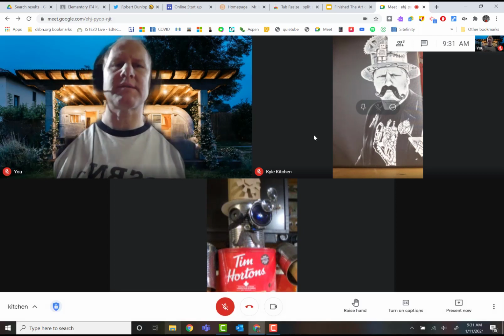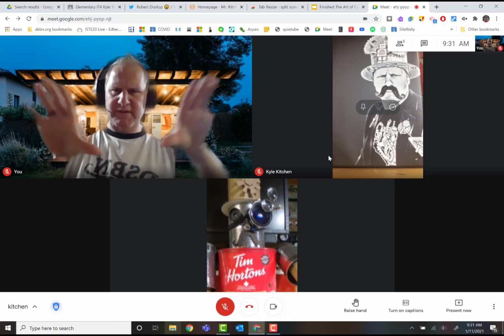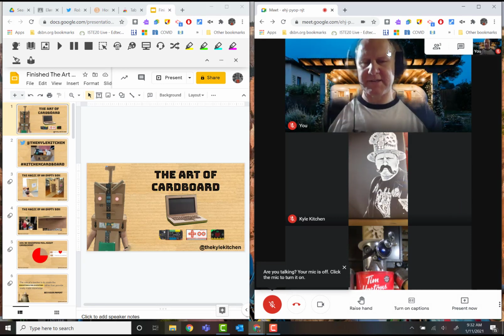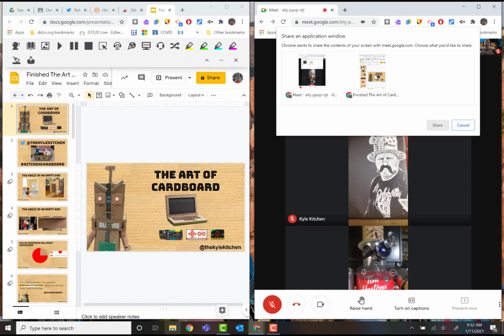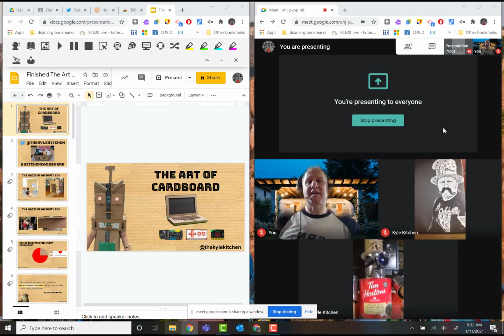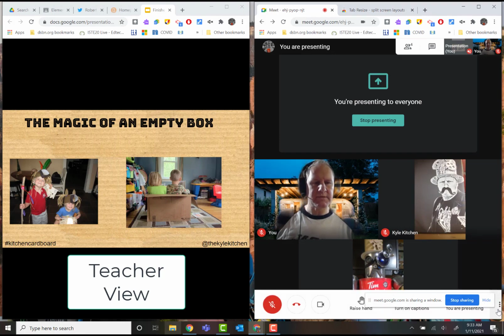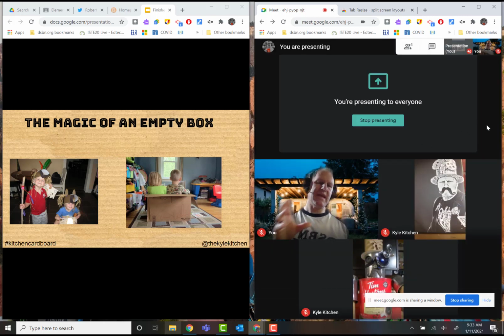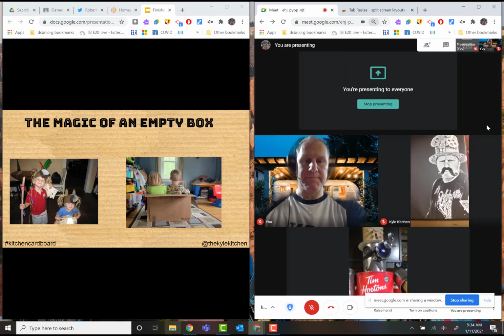Google Meet Sharing Screens